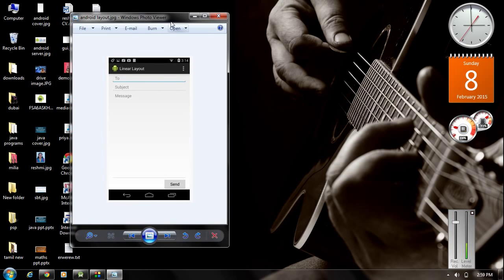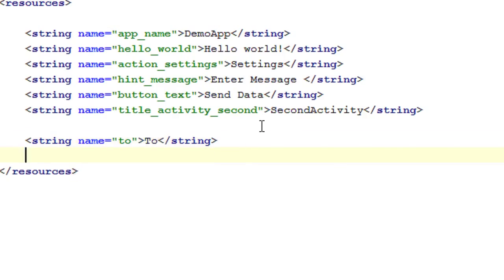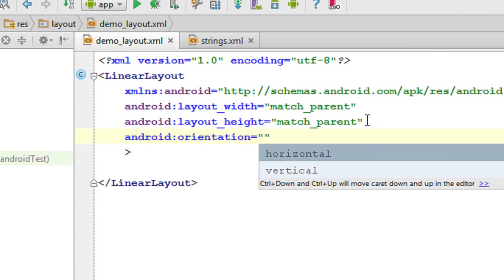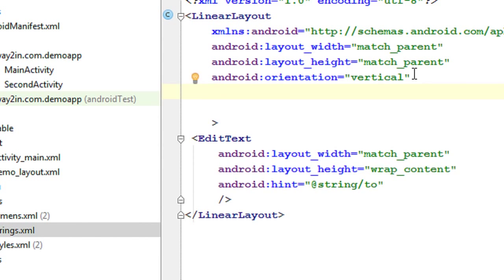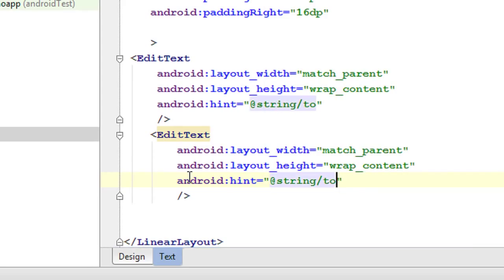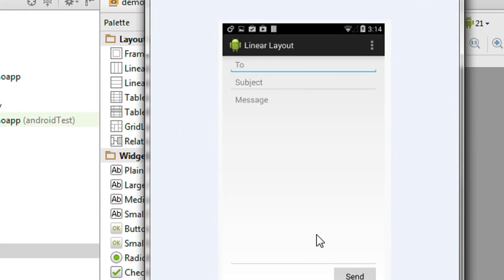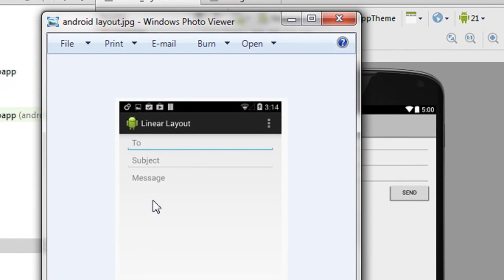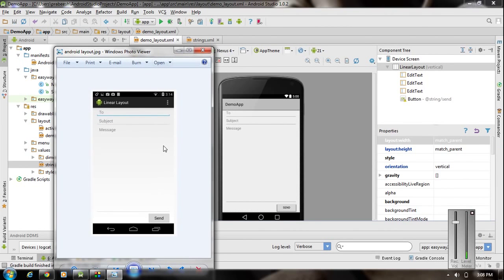05 Working with Linear Layout Android Studio Tutorial